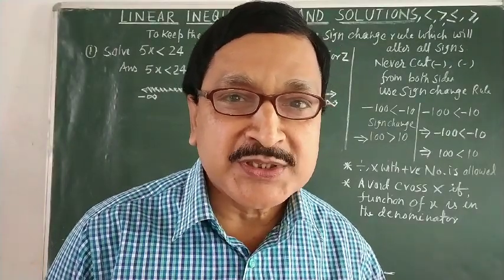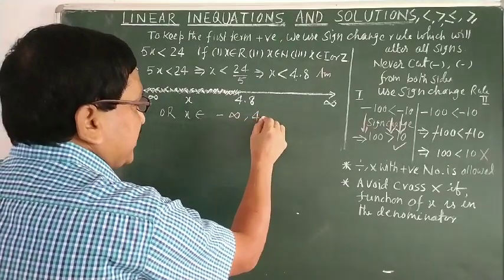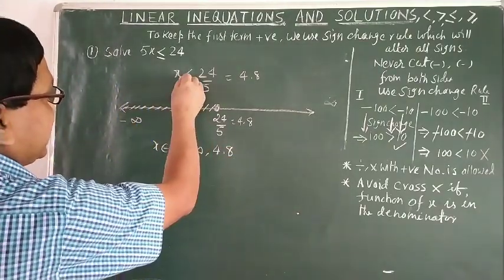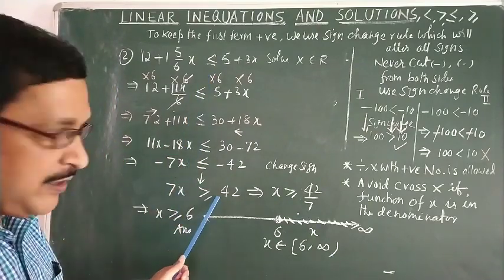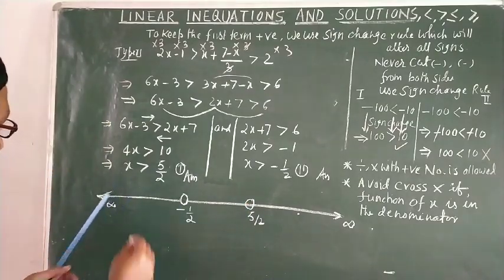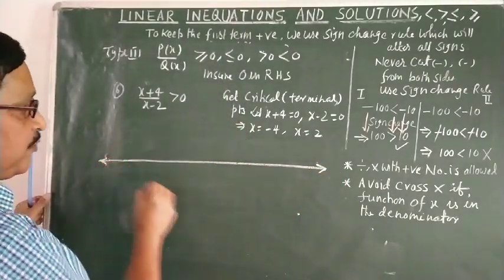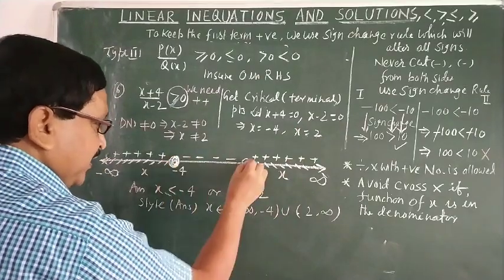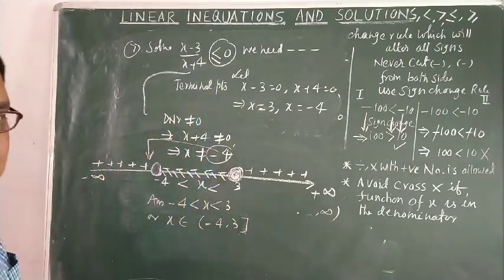MATHEMATICS : LINEAR INEQUALITIES & SOLUTIONS PART 1 BY S B MISHRA.